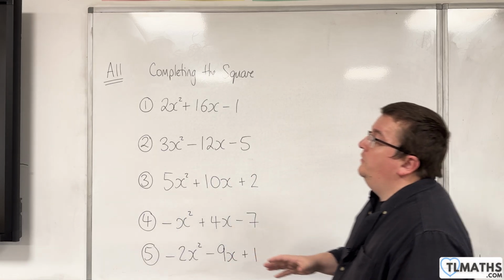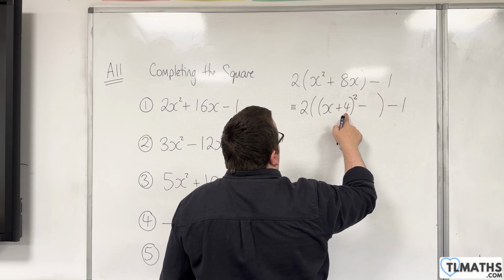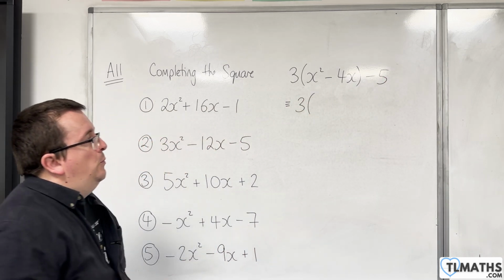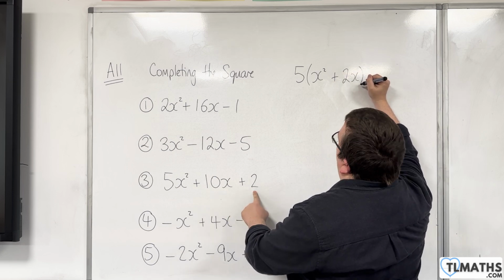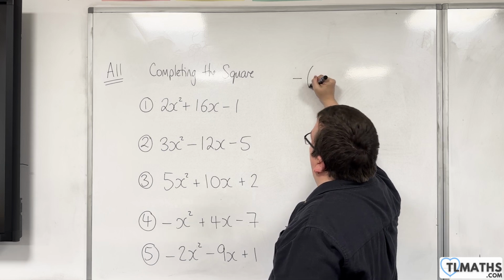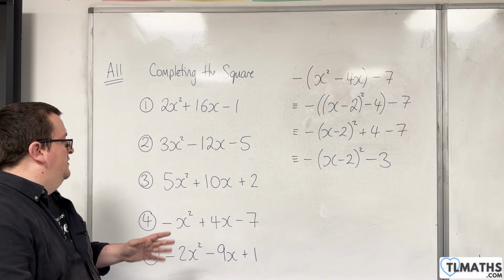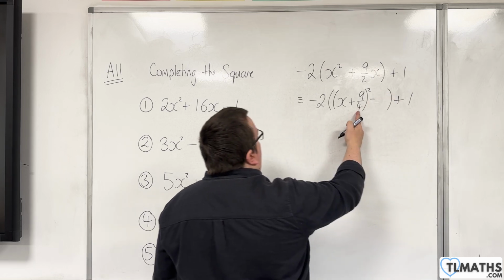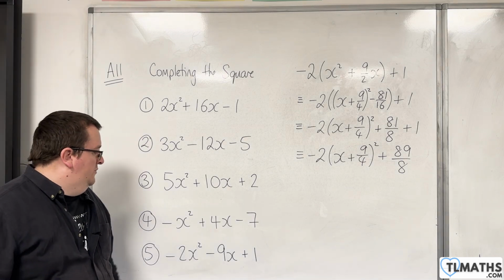GCSE Maths: A11h-23 Completing the Square Examples 3